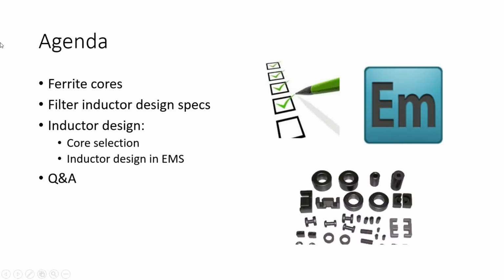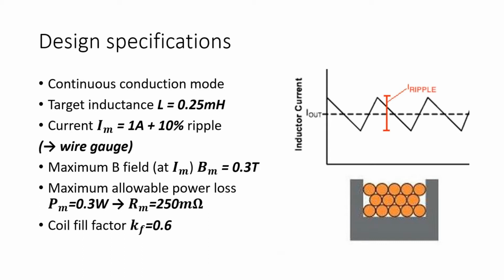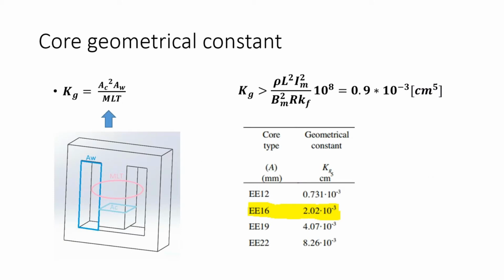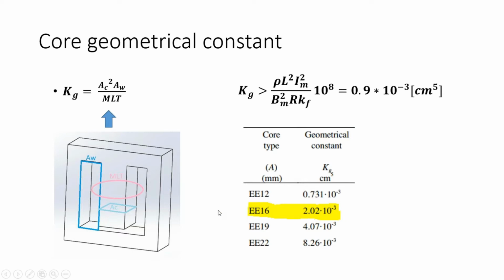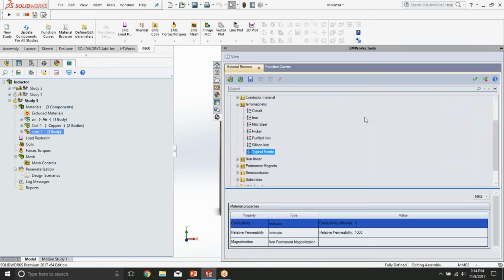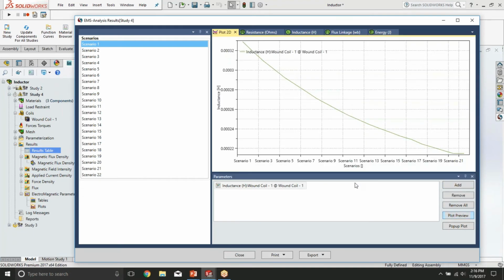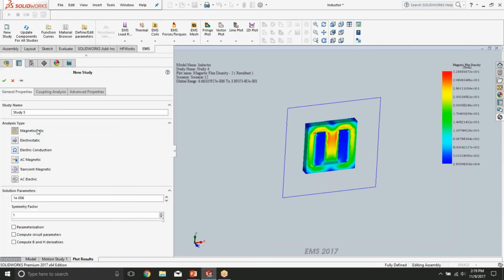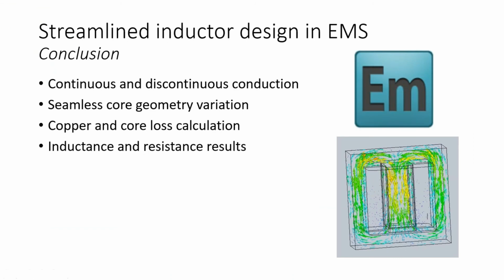[Webinar] - Inductor Design for Power Electronics Applications Using EMS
Making a custom filter inductor is a complex task. The inductor has to accurately meet a required inductance value, it shouldn't saturate when carrying the worst-case current and its losses must not exceed a certain value. EMS will guide you towards an optimal design, by computing all the performance indicators for any design version.